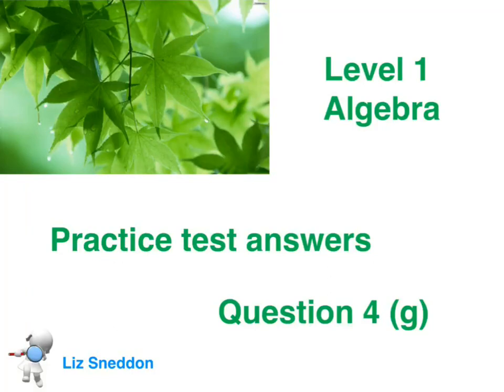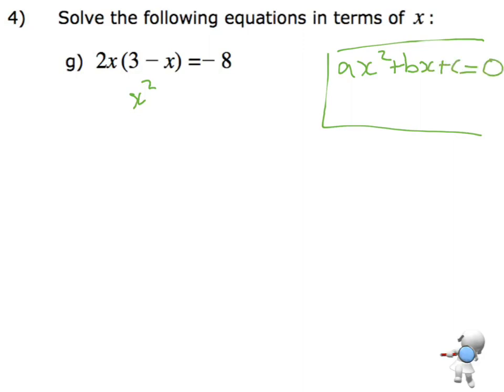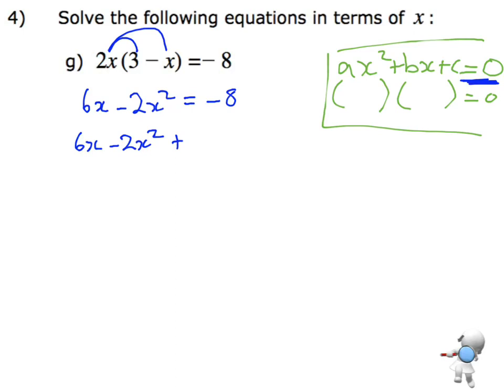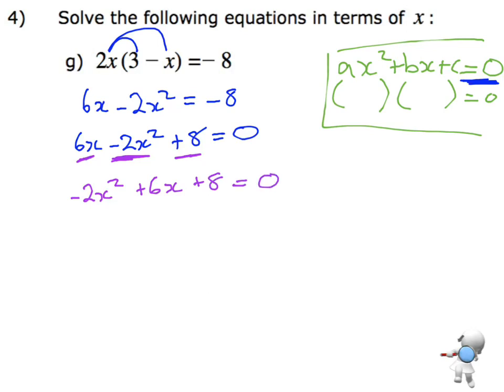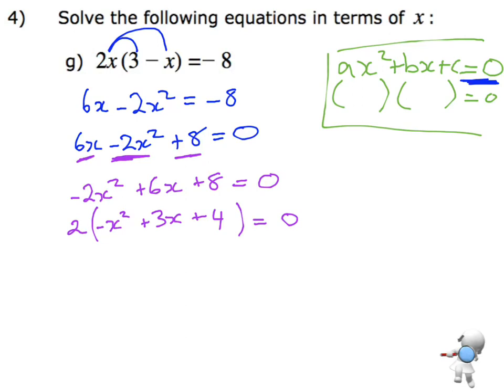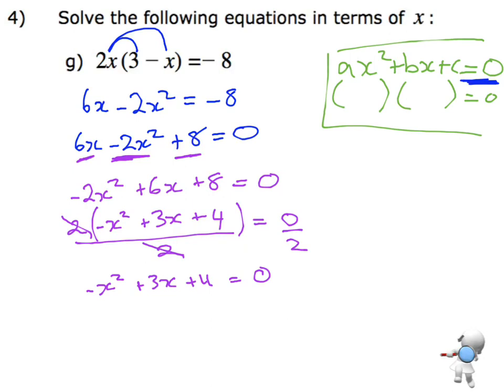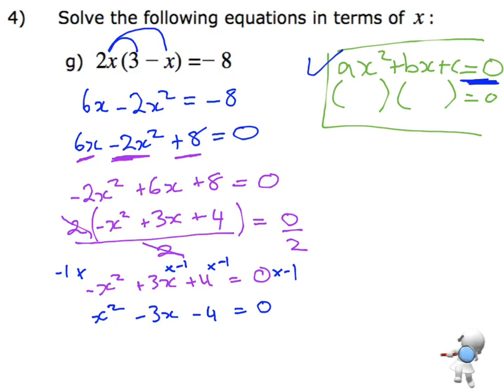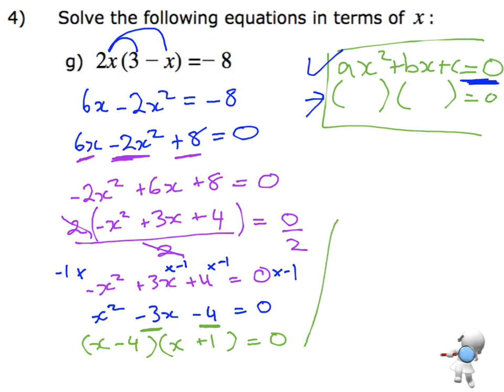algebra skills test question 4 (g)